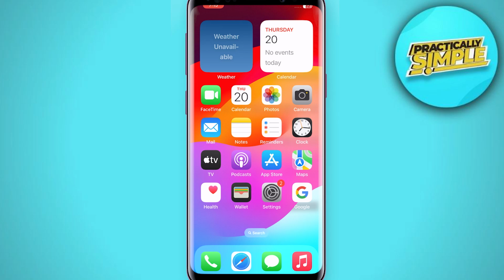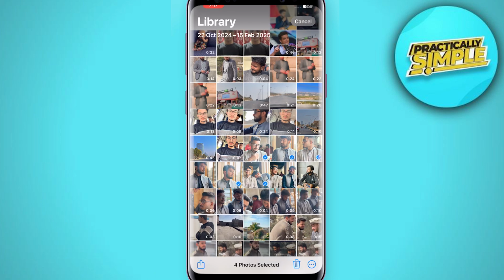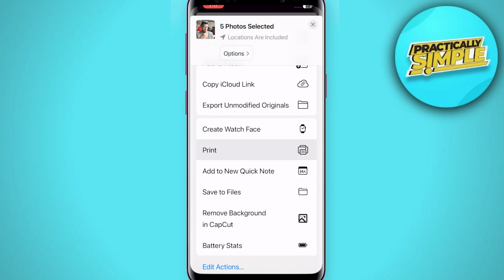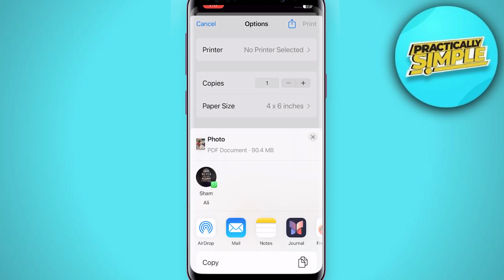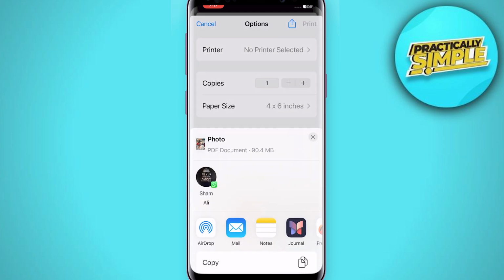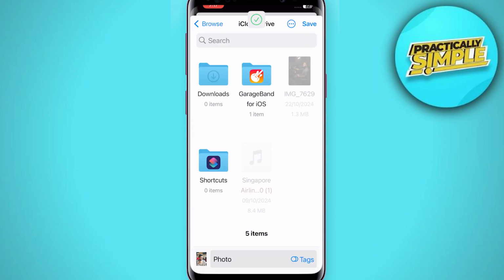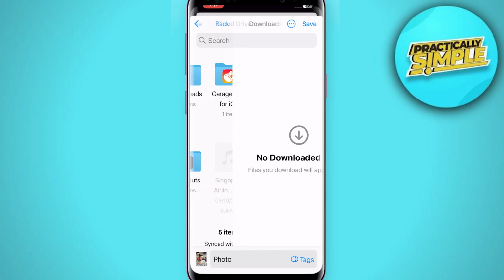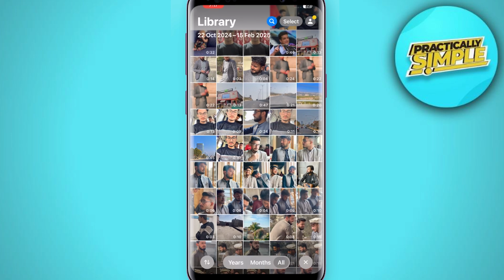How To Convert Image To PDF on iPhone - 2025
Want to convert an image to a PDF on your iPhone? 📸➡️📄 Whether you need to save a photo as a PDF for work, school, or sharing important documents, your iPhone has a built-in feature to do it—no third-party apps needed!

In this step-by-step guide, you'll learn the fastest and easiest way to turn an image into a PDF on iPhone 15, iPhone 14, iPhone 13, iPhone 12, and older models running iOS 17, iOS 16, and beyond.

🔹 In This Video, You’ll Learn:
✅ How to convert a photo to PDF using the Files app
✅ How to use the Photos app to create a PDF
✅ How to share, save, and print PDFs from your iPhone
✅ How to merge multiple images into a single PDF
✅ Best iPhone productivity tips for document management

💡 Why Convert an Image to PDF on iPhone?
✔ Easily send documents, receipts, or assignments
✔ Compatible with email, cloud storage, and printing
✔ No need for third-party apps—works with built-in iOS features
✔ Works on iOS 17, iOS 16, and earlier versions